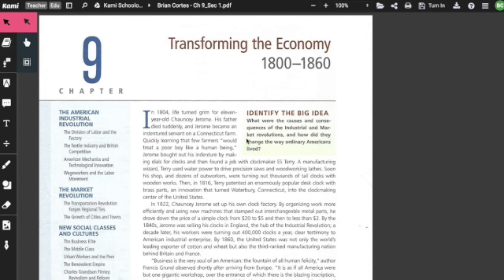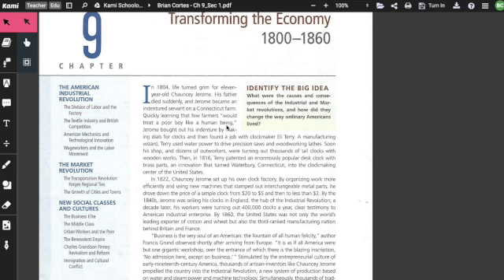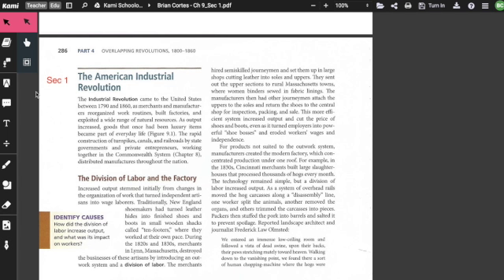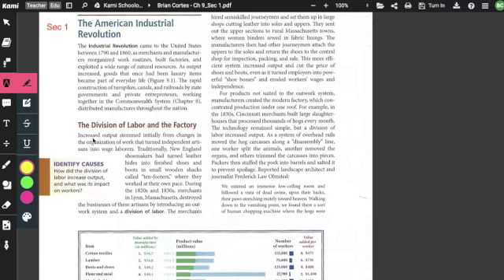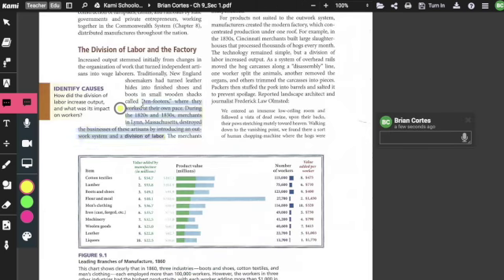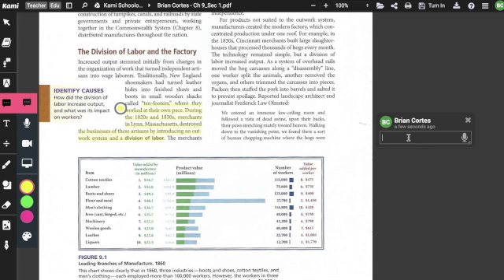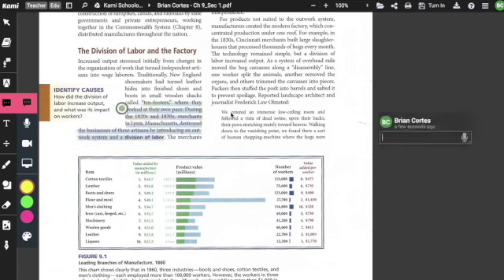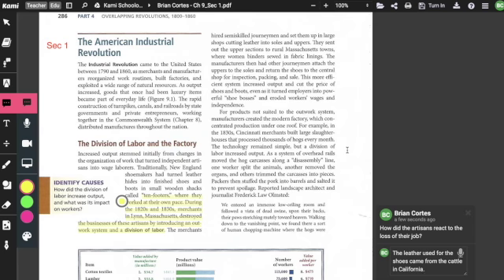Reading Assignment on Kami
This video is about Reading Assignment on Kami